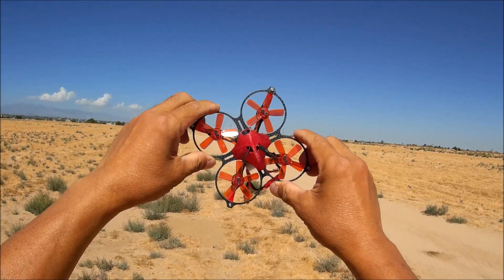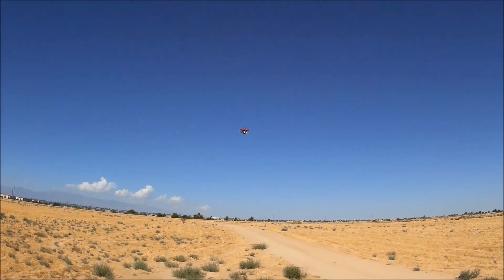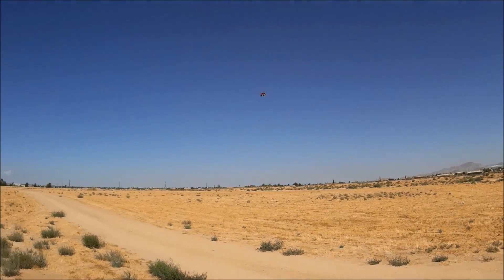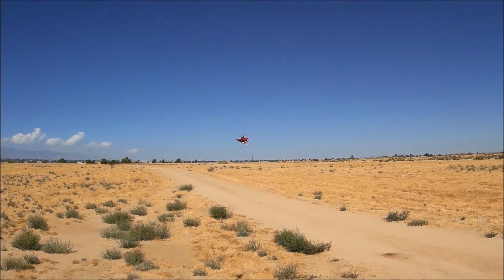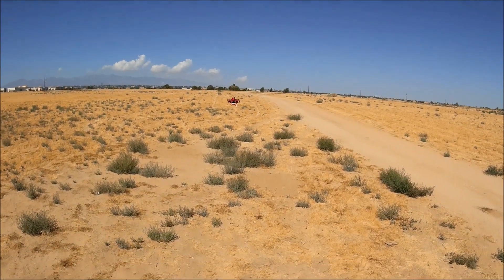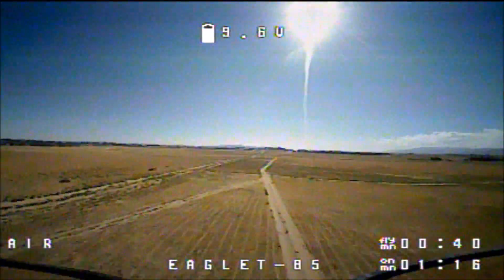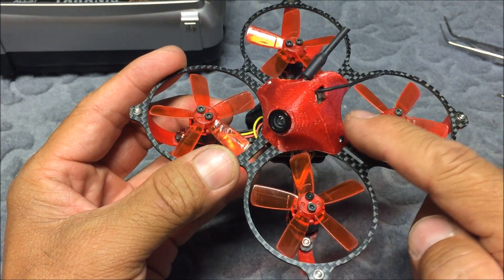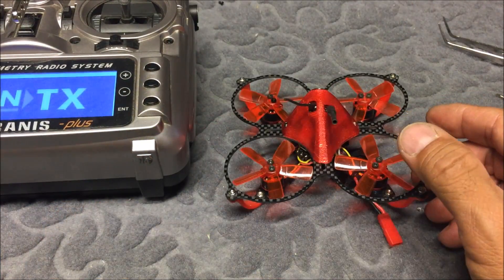3s Is it better?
My first 3s battery test on a brushless micro rc quadcopter!!!

It is the new voltage to fly your brushless micro quad in turbo mode so to speak and the quad goes ballistic!!  but sometimes at a price!!!

check out the landing pad

Specifications:
General
Wheelbase: 85mm
Size: 113 x 114 x 52mm
Weight: 60g ( not including battery )
Frame: 3K carbon fiber
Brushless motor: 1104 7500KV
Brushless ESC: 4-in-1 BLHeli - S 10A
Propeller: 1.9 inch five-blade
Camera: 600TVL CMOS
Video transmitter: CM275T 5.8G 48CH 25mW
Flight controller: Minicube BetaFlight F3 6DOF
Buzzer: with LED light
Compatible receiver: DSM / SBUS / PPM
RSSI: support

Minicube F3 6DOF Flight Controller
Size: 27 x 27 x 5mm
Mounting hole: 20 x 20mm
Processor: STM32F303 MCU
IMU: MPU6000 SPI
OSD: BetaFlight OSD
Firmware: OMNIBUSF3 BetaFlight 3.1 DShot

Minicube 4-in-1 BLHeli - S 10A ESC
Power supply: 2 - 3S LiPo
Continuous current: 4 x 10A
Burst current: 4 x 15A ( up to 10s )
BEC output: 5V 1A
Firmware: BLHeli - S 16.5
BetaFlight passthrough ready
DShot600 ready ( default )
Programmable: yes

Recommendation:
Power source: 7.4V 500mAh 50C ( not included )
Estimated flight time: 3 - 5 minutes